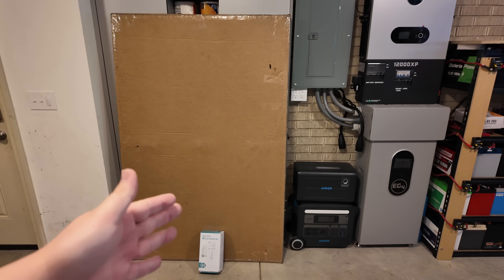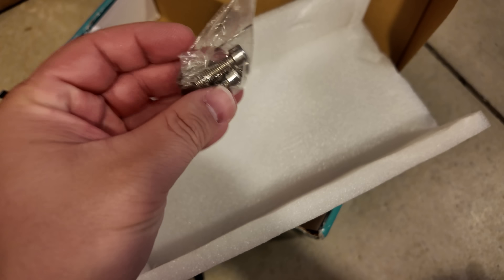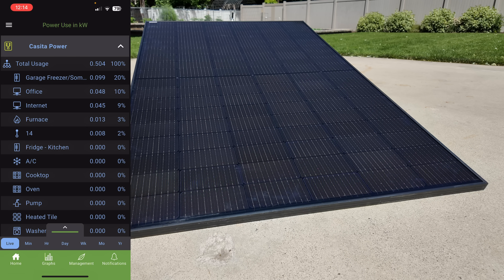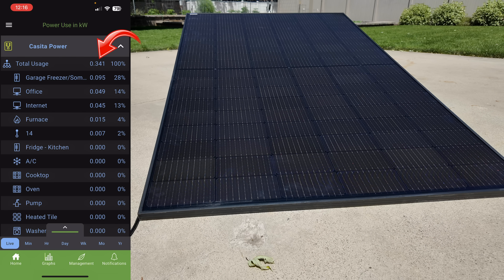This Solar Kit Plugs Into Your Wall?! Plug & Play Solar Review!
Let’s do a full review and real-world test of the Plug and Play Solar system — a simple, effective way to start using solar power at home without any complicated installation. This kit includes a high-efficiency solar panel, cables, and a 120V grid-tie micro inverter that lets you literally plug solar power into a regular outlet.

Buy Plug and Play Solar Power Systems: Currently, the Plug & Play Solar Kits from this video are unavailable. But I have found a better plug & play solution!

Check out the pricing on these brand-new 405-watt solar panels! Don't need to buy large quantities to get good pricing! Incredible!

Watch all my solar power related content, from solar powered air conditioners to whole home solar power backup

IMPORTANT NOTE: The website is currently going through a major upgrade! If you can’t get the code to apply, or have other issues, please be sure and email, text or call Matt the owner. Be sure to let them know I sent you from my channel so you get your discount for being one of my viewers.

Buy a heavy duty 10 gauge extension cord like you saw used in this video

Buy an EcoFlow Delta 2 Power Station like you saw used in this video

Ask me a question and get a personal in depth response
OR
Sit down for a personal 1-On-1 hour long video consultation with me and I’ll provide answers and insights to anything you want to ask me about from this channel

Chapters:
0:00 Plug and Play/Balcony Solar is here!
1:14 Unboxing “Sprout” Plug and Play Solar Kit
3:16 Setup/Installation
6:00 Initial testing of full “Sprout” kit.
6:40 Testing actual solar panel performance
7:45 Testing micro-inverter performance
8:41 Very minimal start-up delay on micro-inverter power production!
9:56 Showing the impact the solar kit is having on my whole home power consumption
11:05 Heat throttling issues on the micro-inverter
13:22 My final thoughts